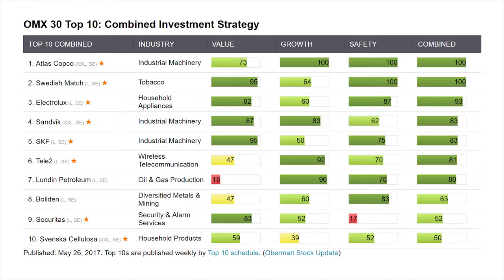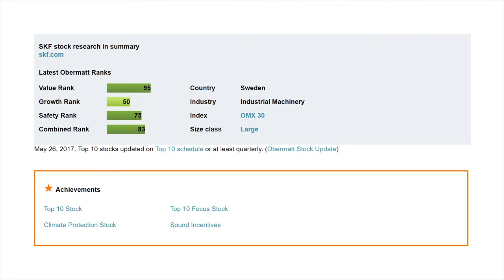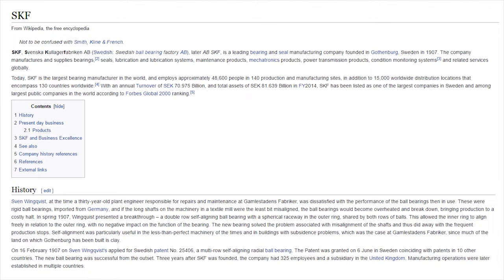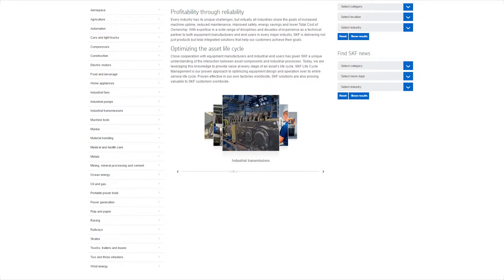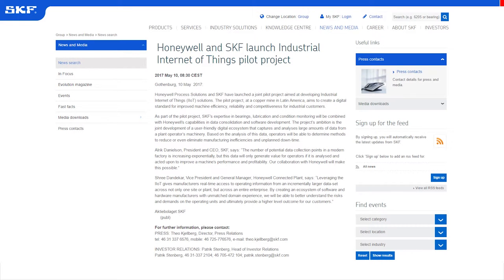Industrials are cheap, buying SKF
Northern Europe has some gems that I have not yet discovered. One of these is SKF SKF is a good addition to the other shares, because I can advance my portfolio diversification. For my retirement, security is more important to me than a great return, which always comes at a risk.

Once more, Milos filmed this video in beautiful Belgrade in an abandoned factory.